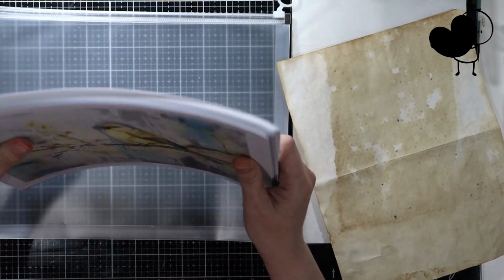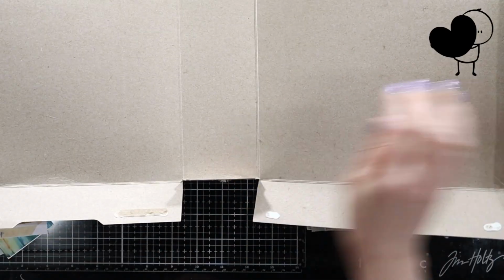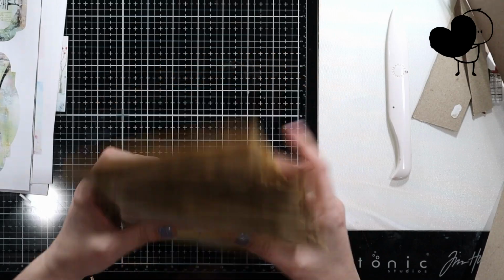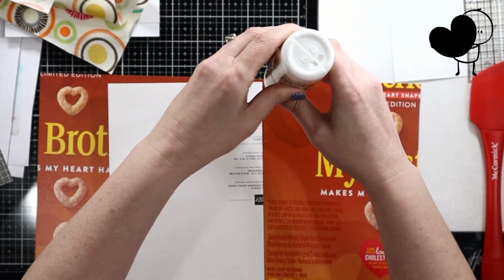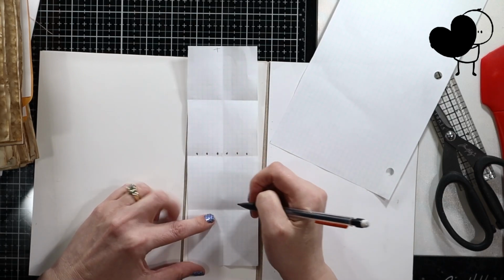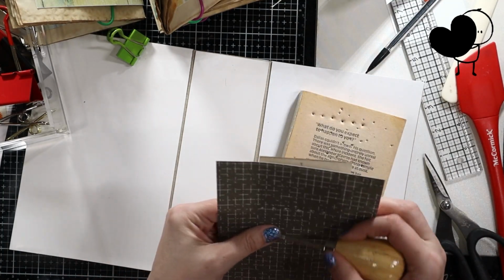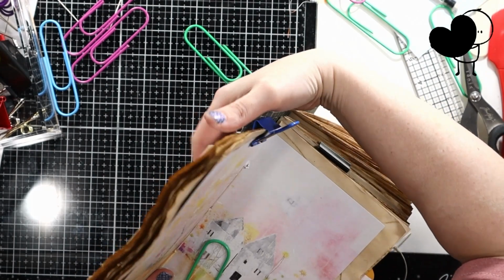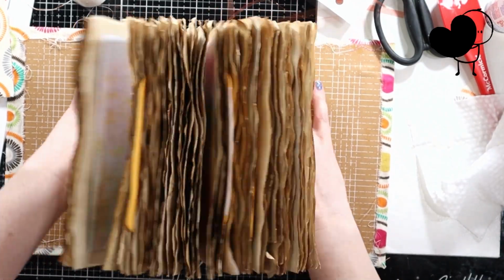With Etsy digitals and some coffee dyed papers I made a cereal box hidden spine junk journal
Junk Journal here I come.  I have my digitals, my coffee paper and signatures. . . lets make a junk journal.  There will be no embellishing or decorating -   I guess that comes next and I'm super excited to see all of the different things to decorate with.  Junk Journaling seems so addicting.  I have since made 3 other journals.  Still with no embellishing, lol.  Let me know what you think.  Thanks friends.

PVA Glue
Art Glitter Glue
Bearly Art Precision Craft Glue
UHU Magic Blue 24 pk
UHU Magic Blue 12pk
UHU pk of 12
Mod Podge Matte
Mod Podge Glossy
Matte Medium
Ranger Matte Medium
Tim Holtz Collage Matte Medium
Tim Holtz Collage Medium Brushes
scrapbook adhesive tape runner
scor tape/tear n tape 1/4
scor tape/tear n tape 1/2
18-21" fabric
waxed thread
junk journal kit
ledger paper
Coffee Paper digital
Blooming
Spring by Bontik Vintage Designs